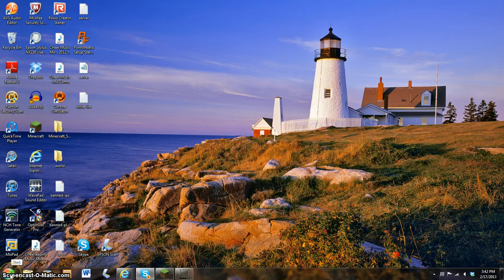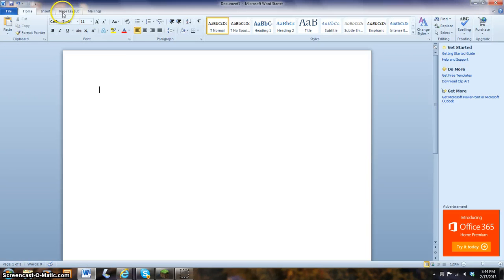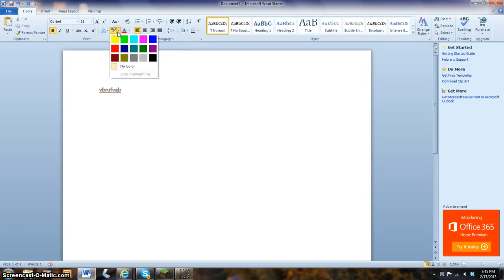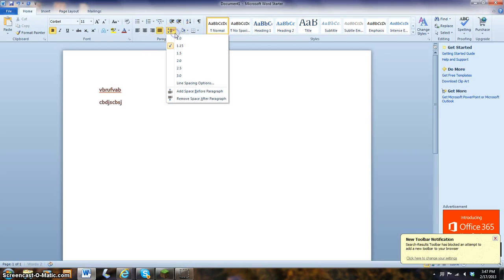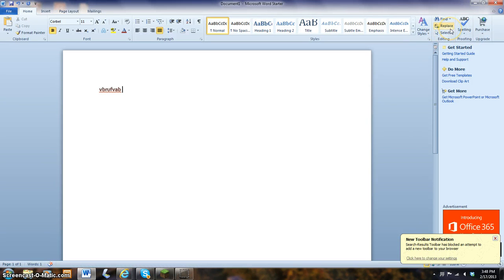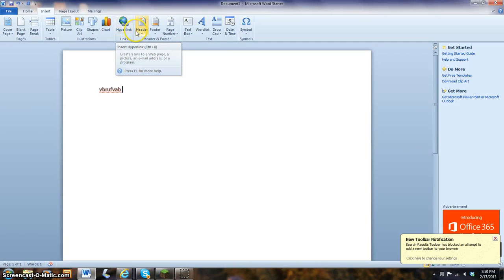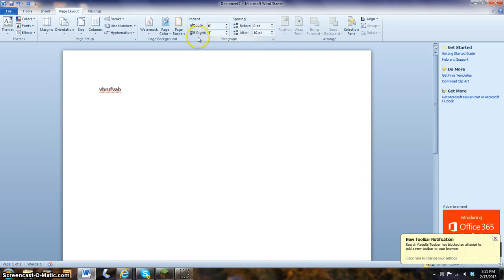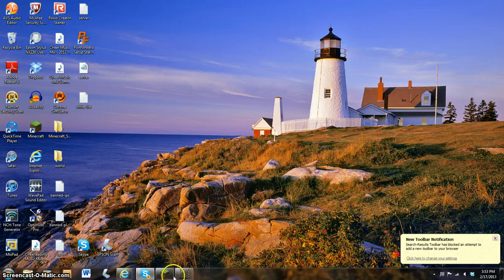Everything About Microsoft Word For Learners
Morgan (101TechSavvy) teaches you how to Save a document from Microsoft Word and all the tools on the program. And remember it's not for dummies, it's for learners!